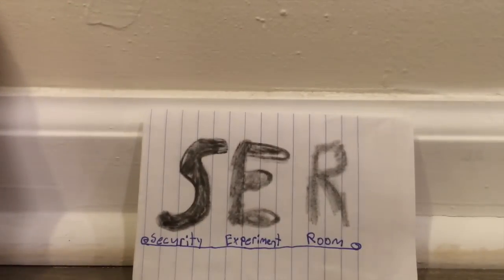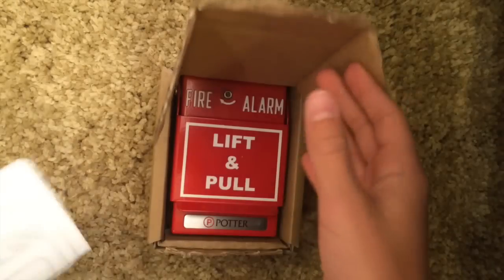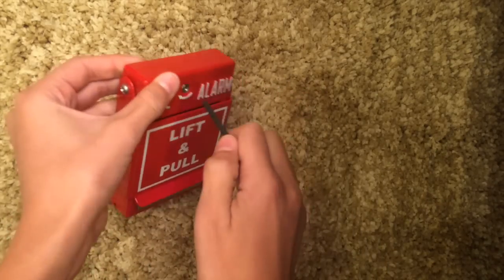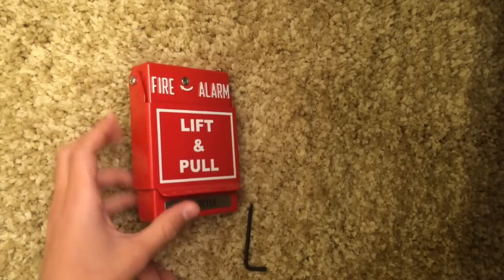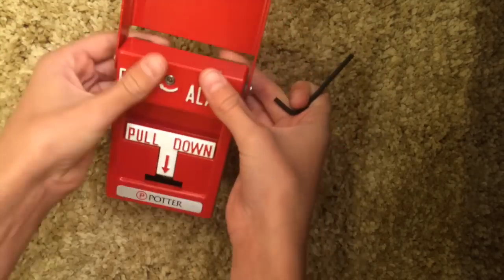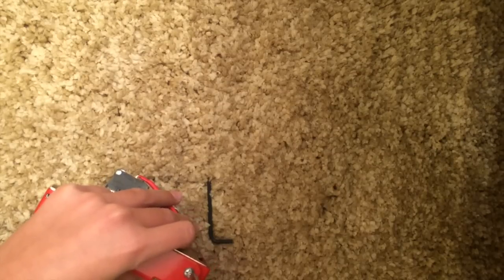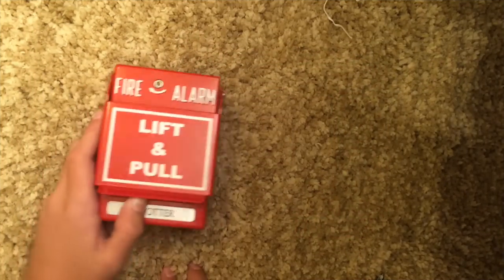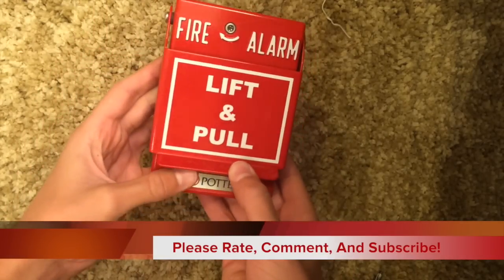Review of the Potter Pull Station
In this video I will review the potter RMS-LP pull station. I will be telling you how it works and how to pull it.